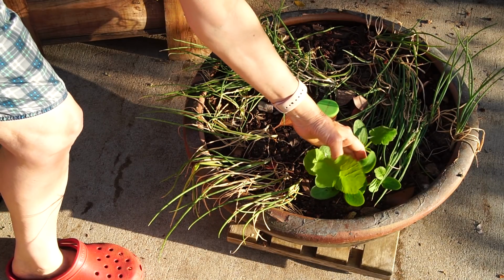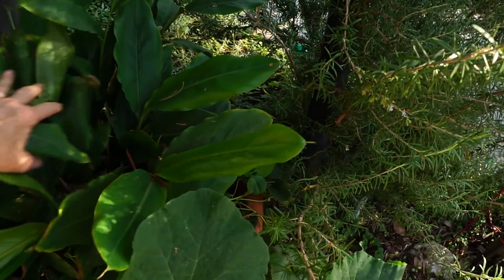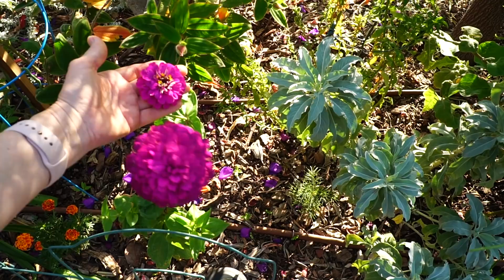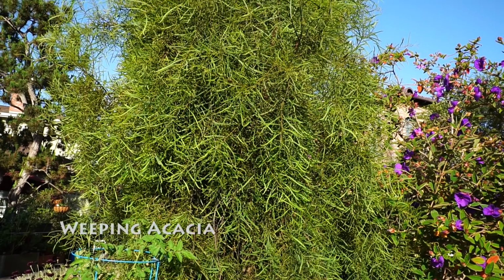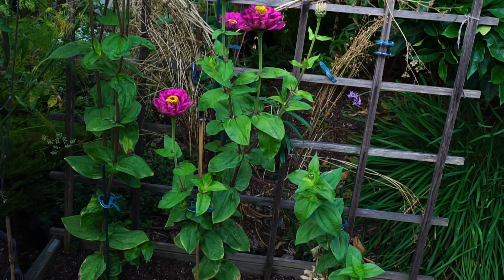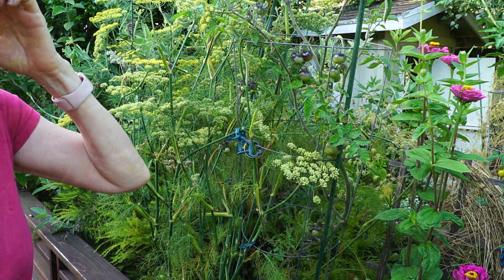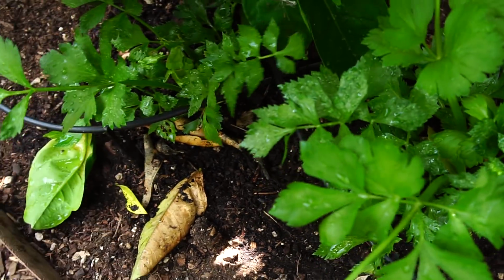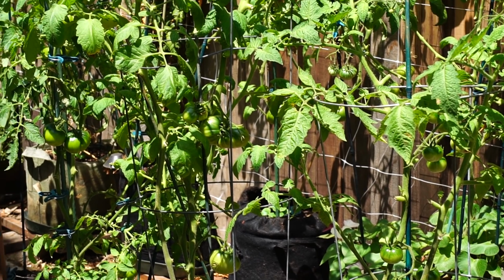Garden Tour Update After HEAT WAVE | Welcome Home Vlog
Kaye shares a garden tour update after a record heat wave in her welcome home vlog, with first tomato harvest, zinnias, cosmos, sunflowers and cardamom.